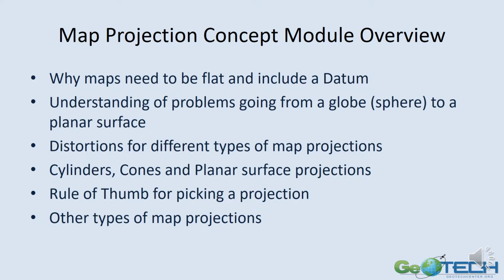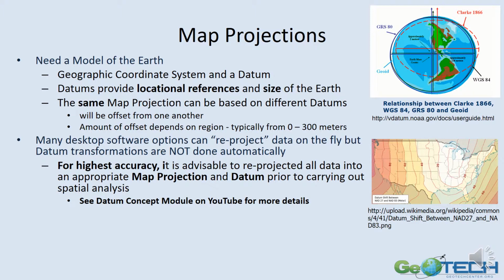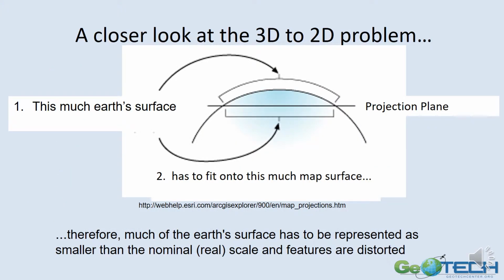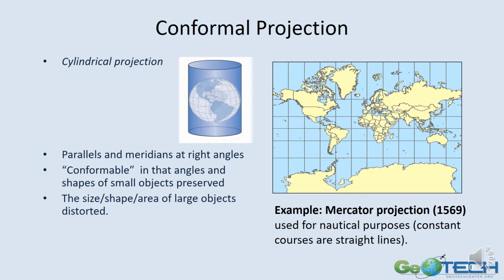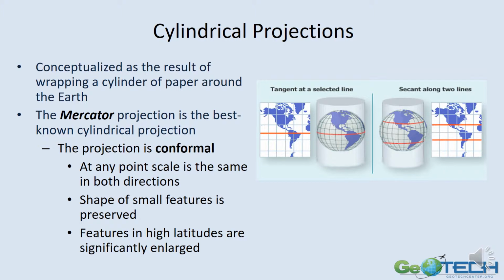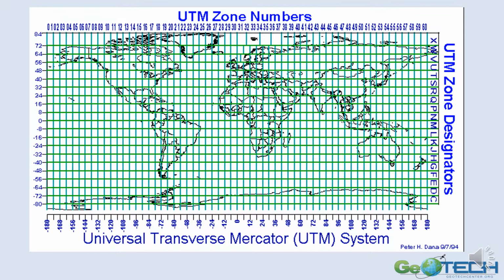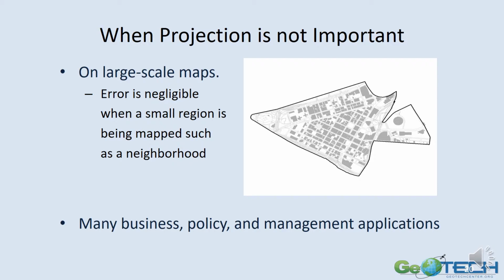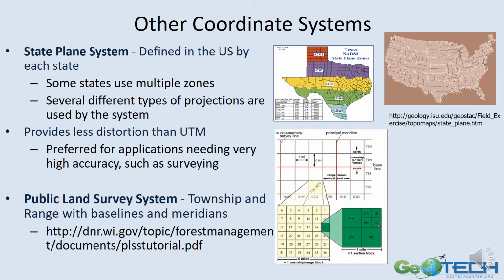Map Projections V3 4 26 2018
Map Projections transform data from a 3D to a 2D surface.  All map projections distort the location of features, but some can be used that distort the needed type of data (area, distance, shape, direction) the least and should be used when analyzing data.